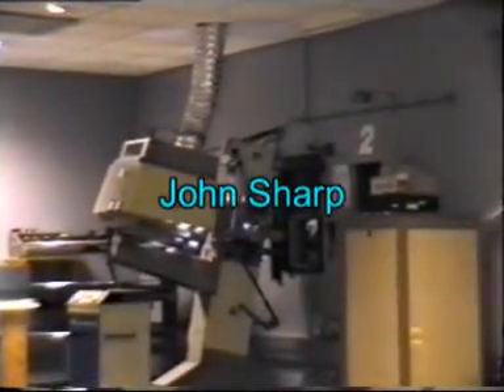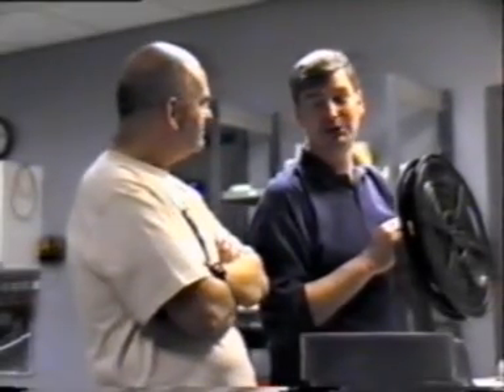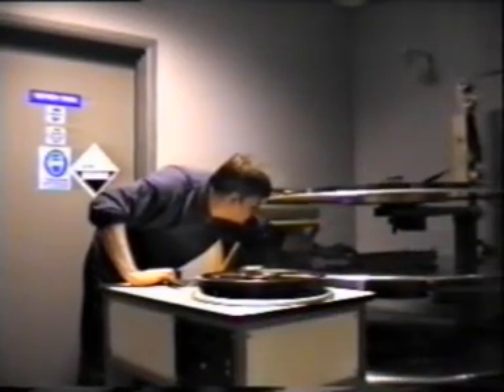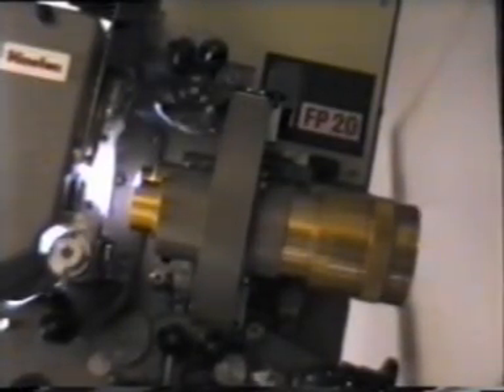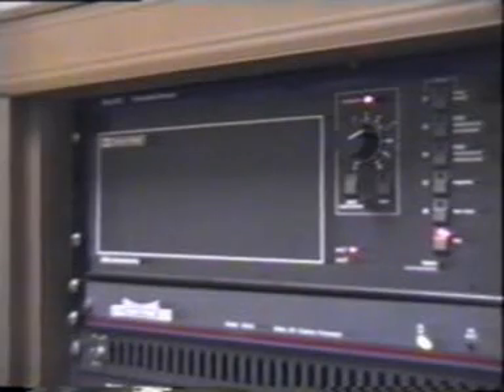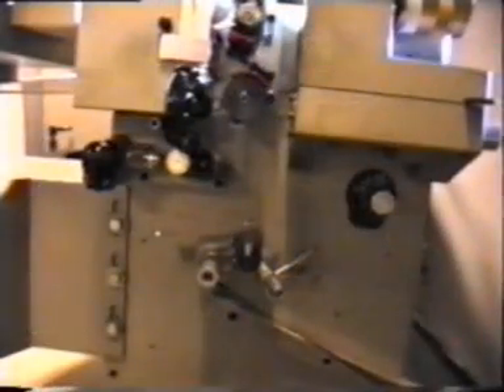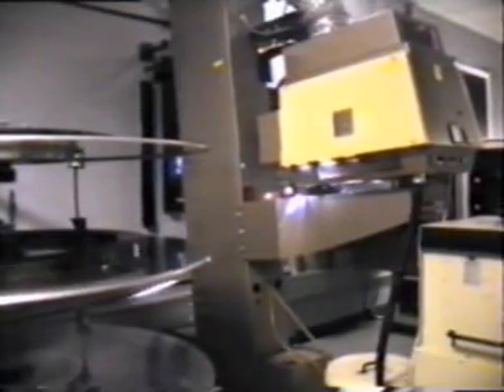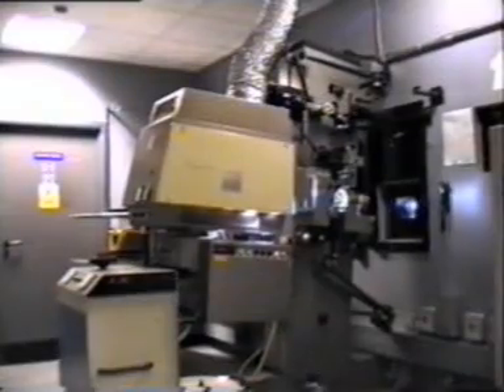Virgin Trocadero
Virgin Cinema Projection Room at the Trocadero in London's West End